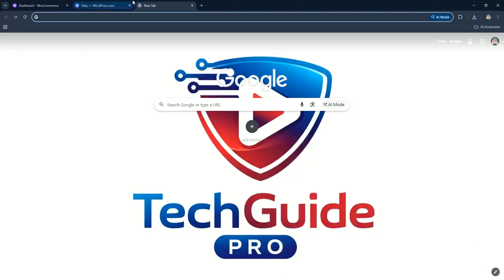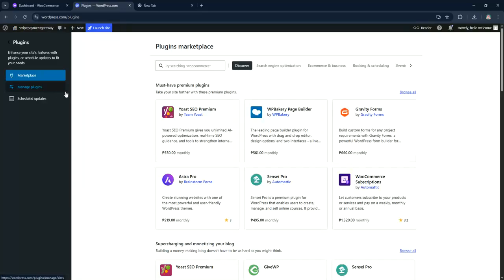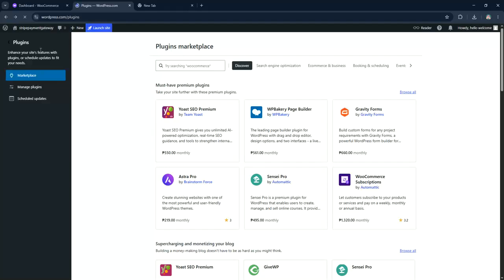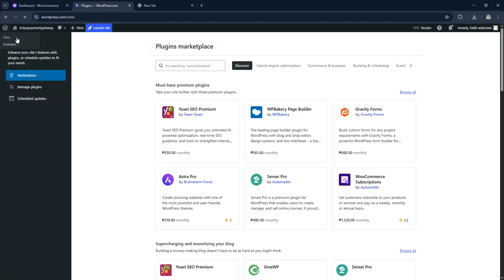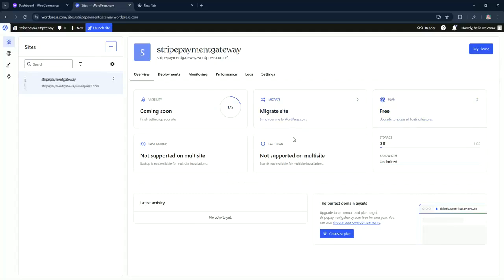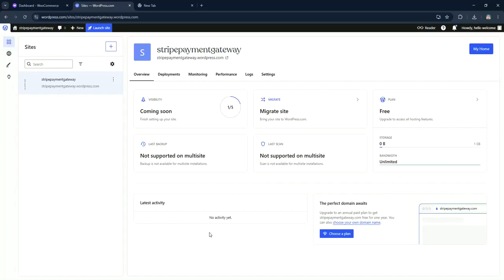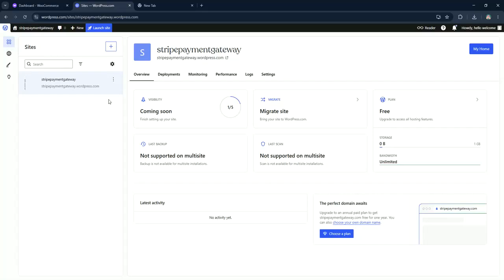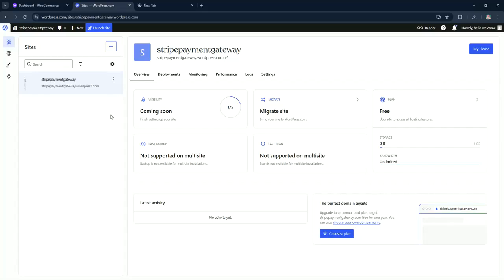How to Integrate WooCommerce with Stripe - Step by Step 2026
Learn how to integrate WooCommerce with Stripe.

In this comprehensive tutorial, you'll discover how to set up Stripe payment processing for your WooCommerce store, enabling seamless transactions and enhanced security for your online business. We will cover everything from installing the WooCommerce Stripe plugin to configuring payment settings, ensuring you can accept credit card payments effortlessly. By the end of this video, you'll be equipped to boost your eCommerce capabilities and improve customer satisfaction with a smooth checkout experience.